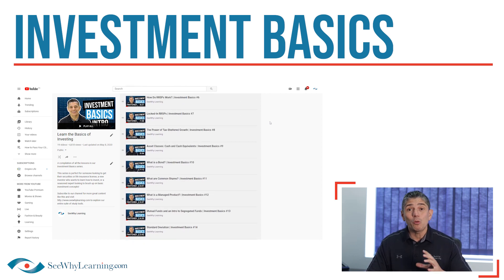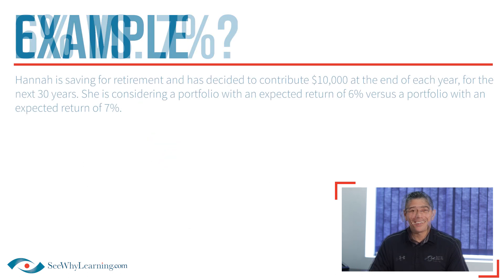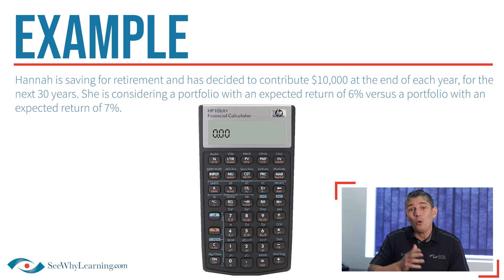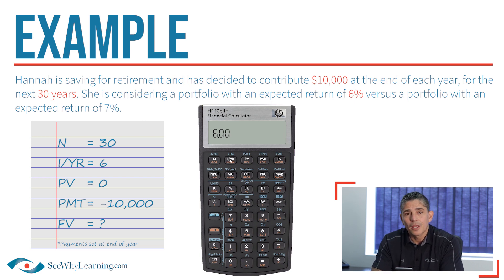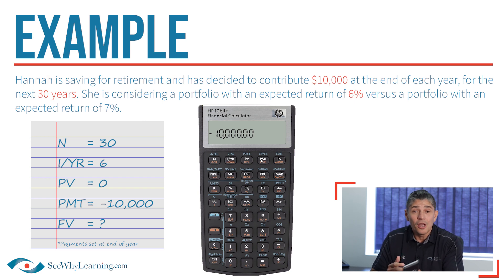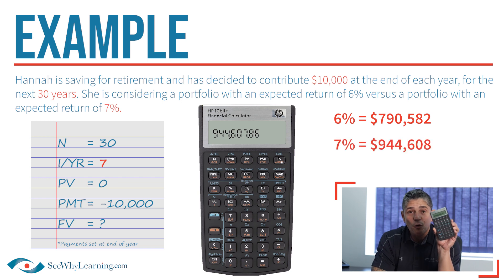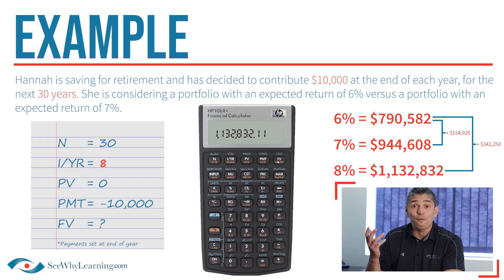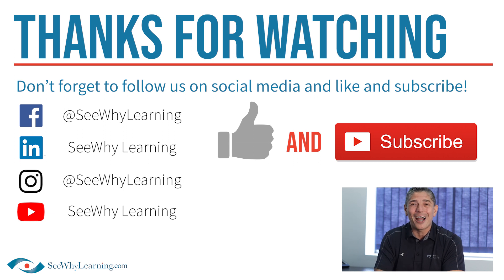Using the HP 10bII+ to Calculate Return | CSC® and WME® Exam Tip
What would an additional 1% do for your portfolio? An ideal lesson for investors or students taking the CSC® and WME®. Follow our trainer as he uses the HP 10bII+ financial calculator to estimate the expected return of a portfolio at varying percentages.